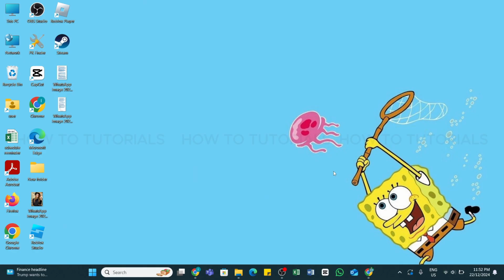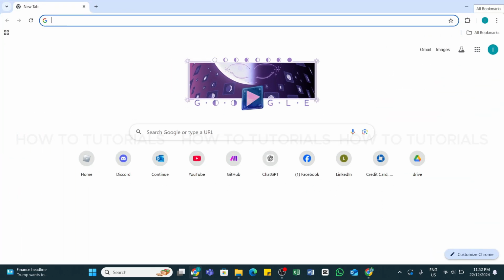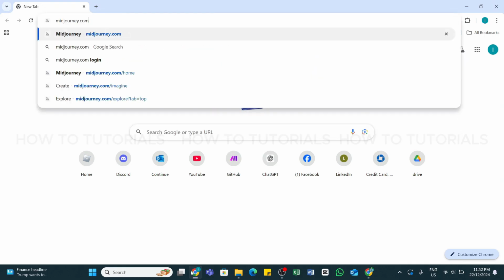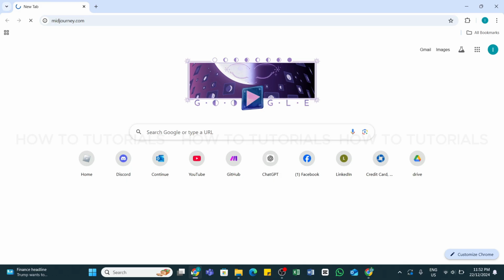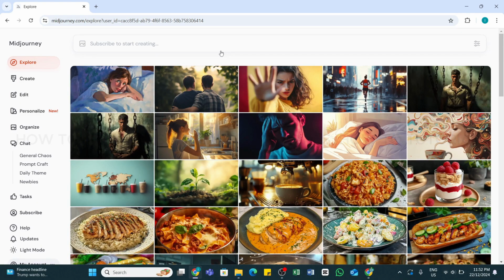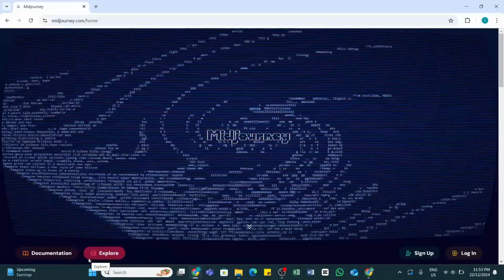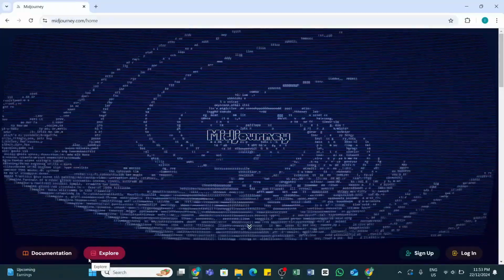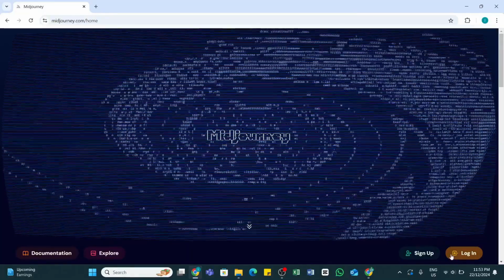How To Log Out From MidJourney Account 2025 | Sign Out Of MidJourney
"How To Log Out From MidJourney Account 2025 | Sign Out Of MidJourney" - A Video Guide by How To Tutorials.

Logging out of your MidJourney account is important for protecting your personal data and ensuring your account remains secure, especially on shared or public devices. In this video, we’ll guide you through the steps to log out of your MidJourney account. Whether you're using the desktop or mobile version, we'll show you how to securely sign out with just a few clicks.